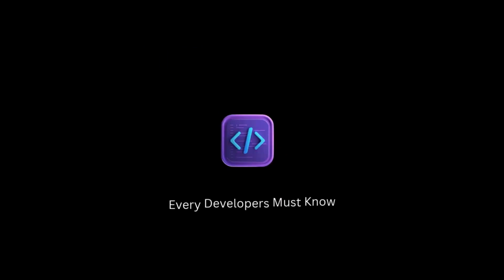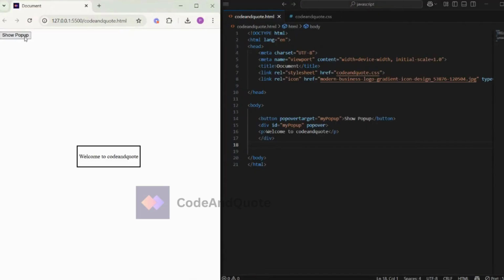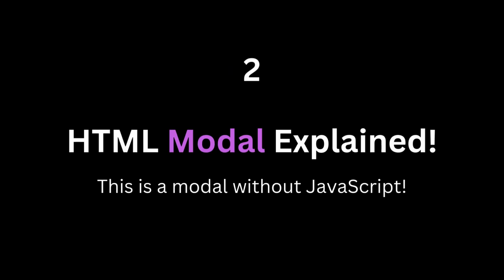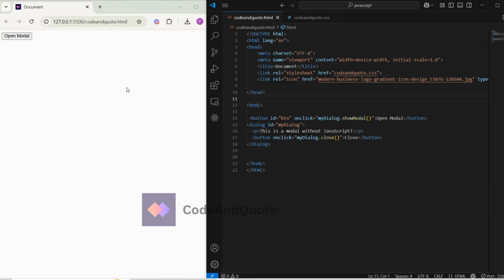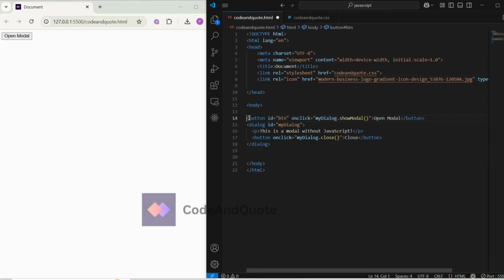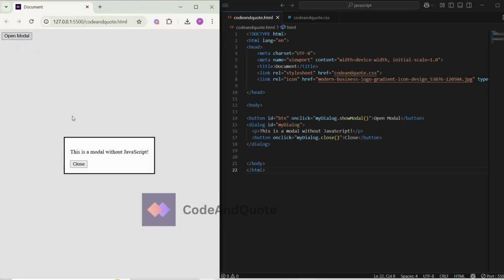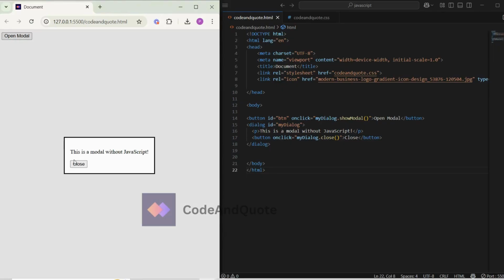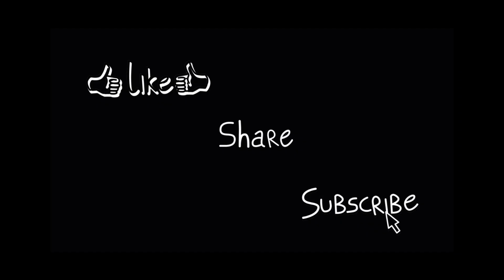HTML Popups & Modals: Create Stunning Popups Without JavaScript! 🚀🔥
Want to create popups and modals in HTML without writing JavaScript? In this tutorial, I'll show you two powerful HTML snippets using the latest Popover API and Dialog API to create stunning popups easily! 🚀

📌 What You’ll Learn:
✅ How to use the popover attribute for popups
✅ How to create a modal using the dialog element
✅ No JavaScript required! Fully HTML-powered popups!

💡 Whether you're a beginner or an advanced developer, this tutorial will help you improve your HTML skills and make your projects look professional!